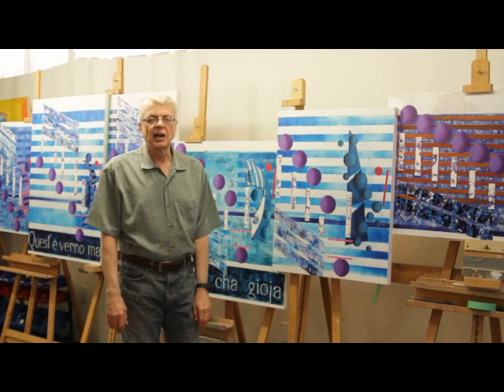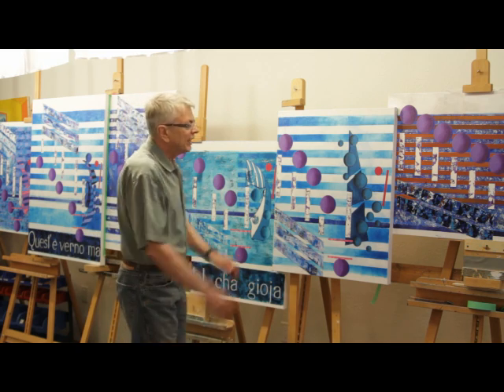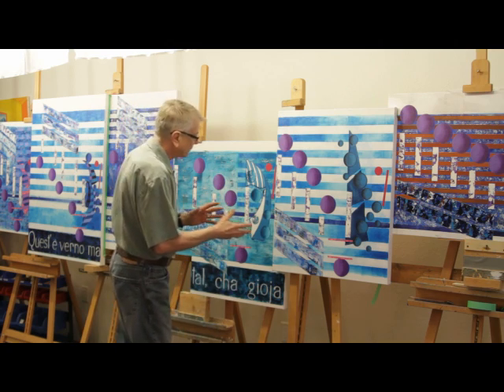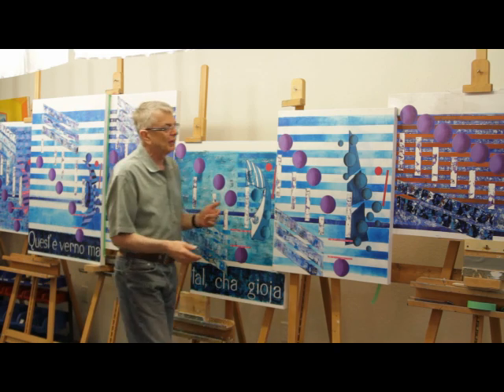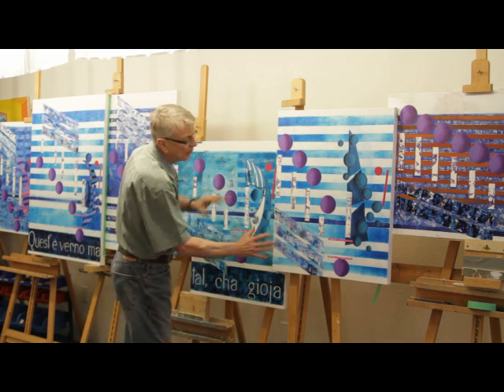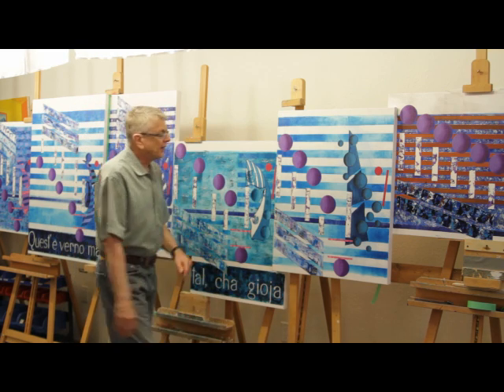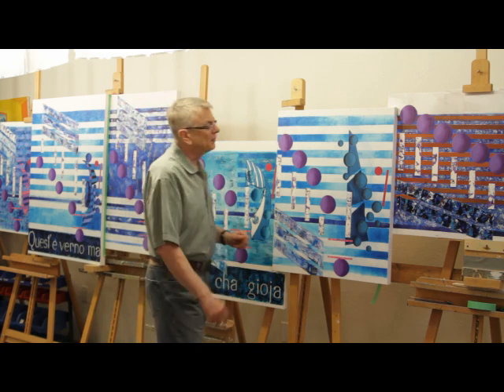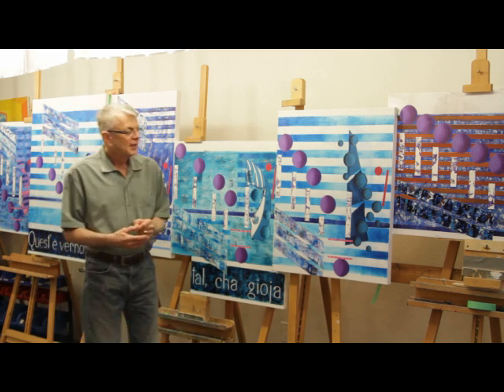Vivaldi's The Four Seasons Winter Allegro Image 3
This is the 7th in a series based on the music of Antonio Vivaldi, The Four Seasons.  This canvas is 18 feet length and based on The Four Seasons Winter Concerto Allegro.